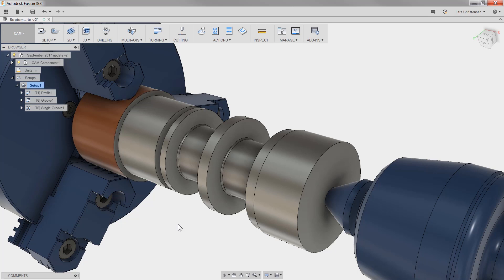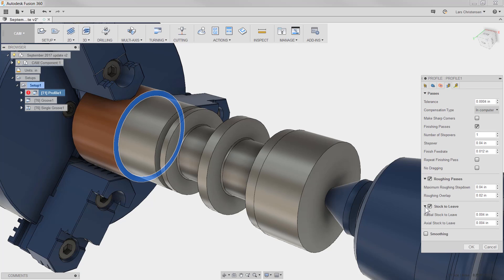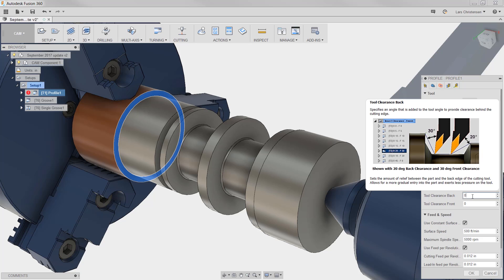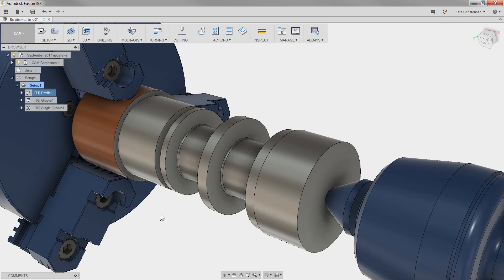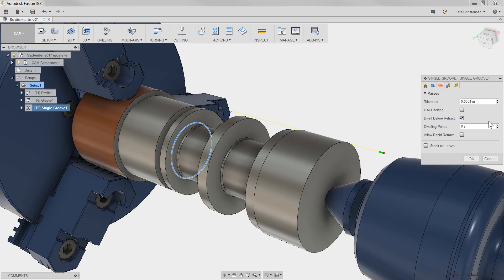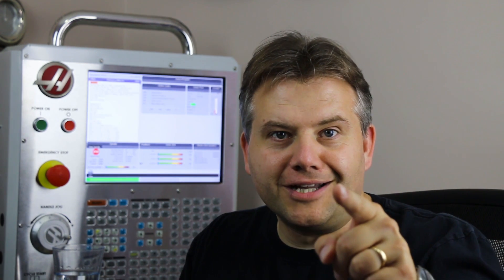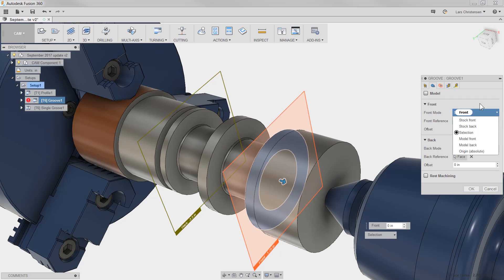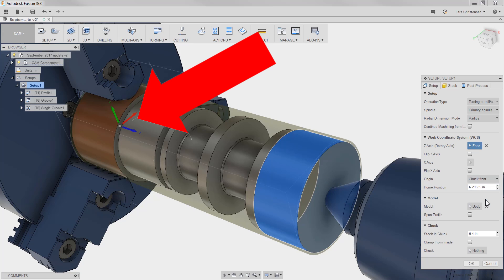Fusion 360 — A Look at What's New in Turning for Fusion 360 September 2017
This is the CAM portion from the official What's New in Fusion 360 September 2017 Update. Check out entire What's New update video on the Fusion 360 channel: